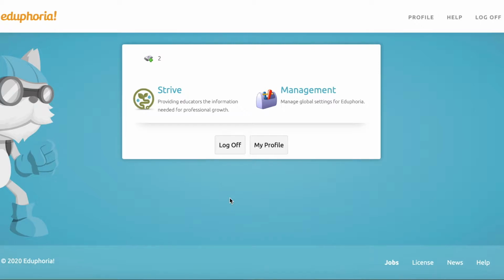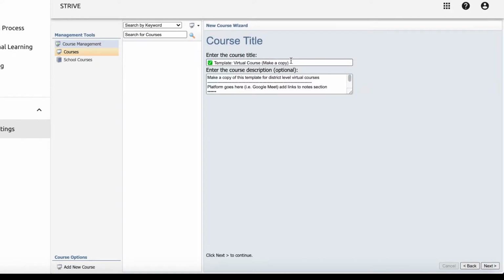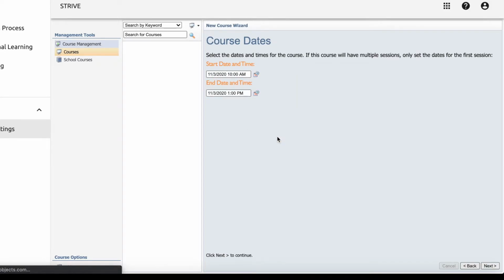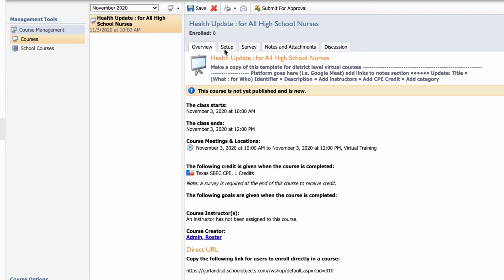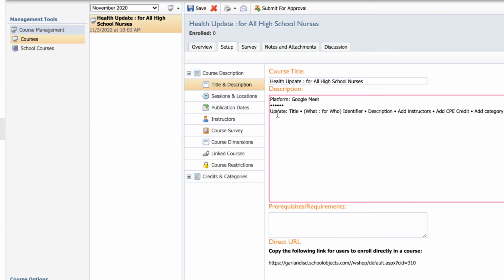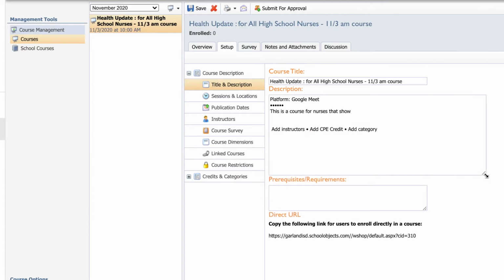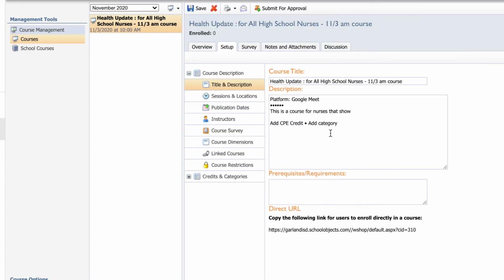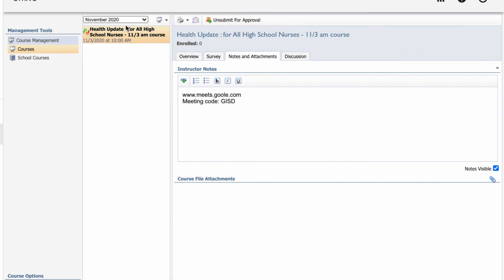Strive - Department Course Building Part 1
Setting up a district level course